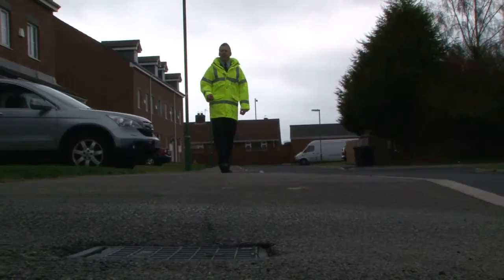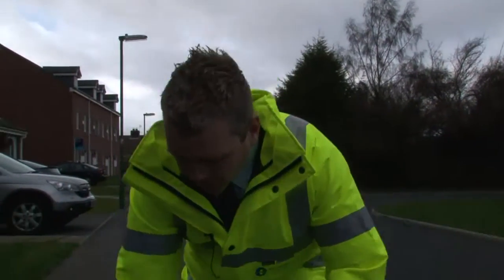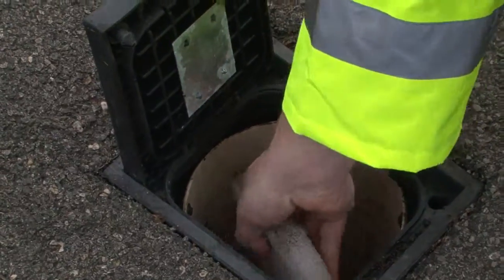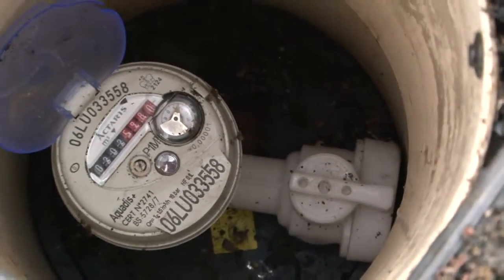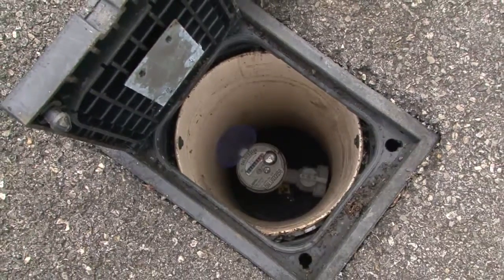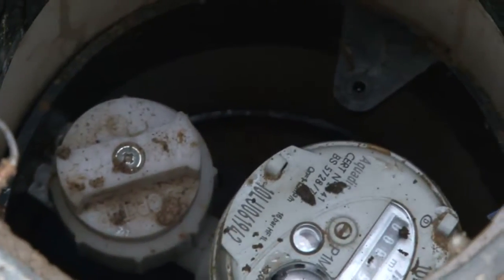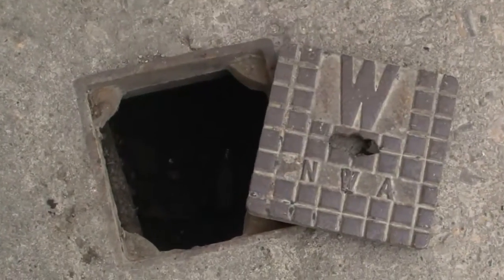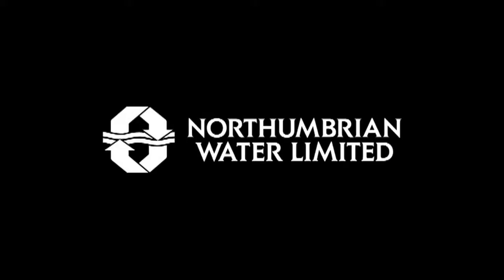Locating and accessing your stop tap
This is a short video on how to locate and turn off / turn on your external stop tap